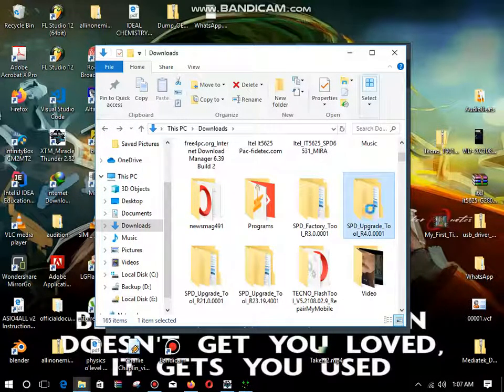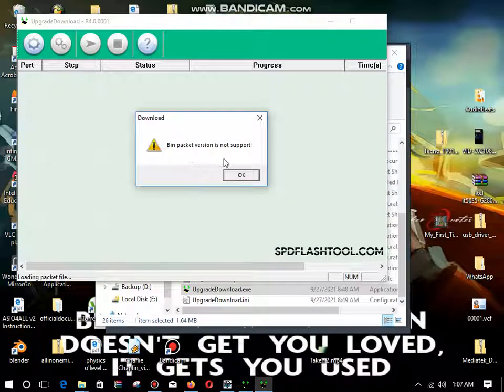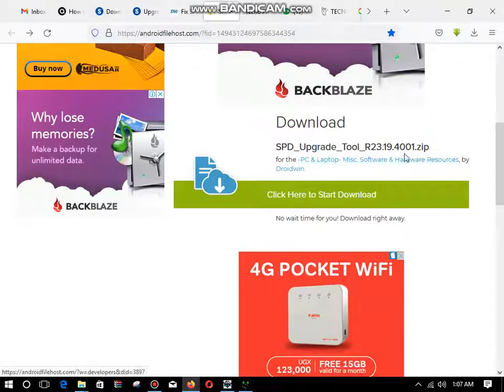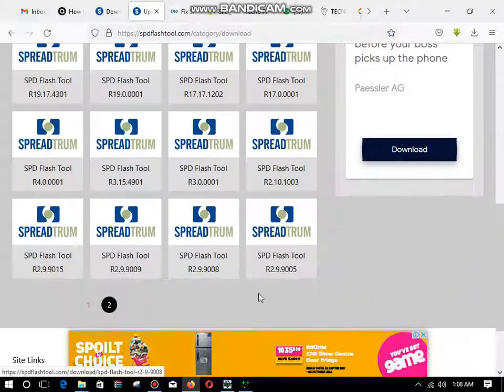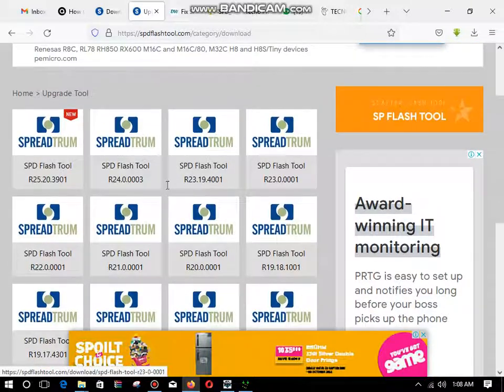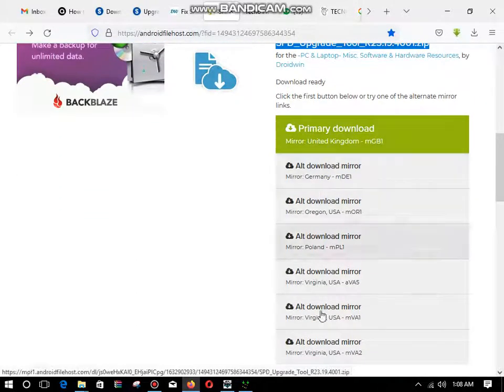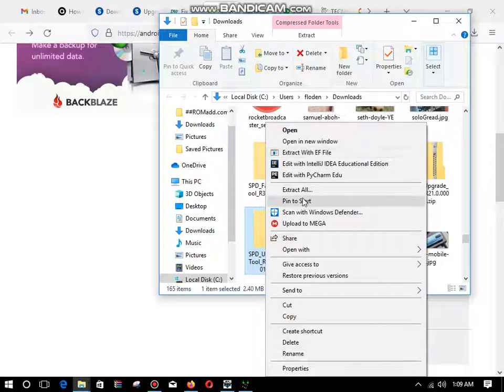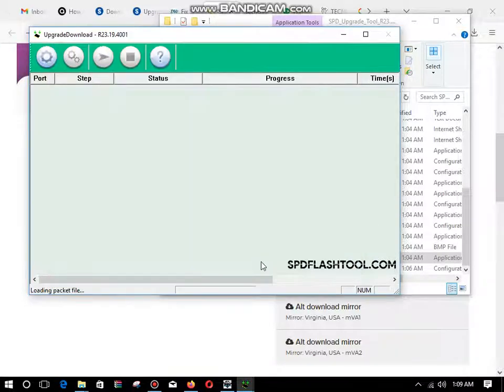How to fix load BIN packet failed | fix BIN packet version not supported in SPD Tool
i will show you how to fix  load BIN packet failed and BIN packet version not supported errors in SPd flash tool, upgrade tool, research tool